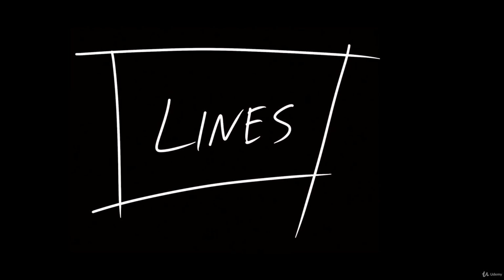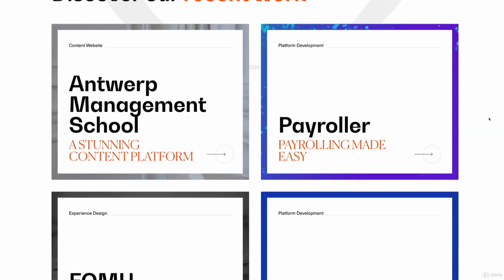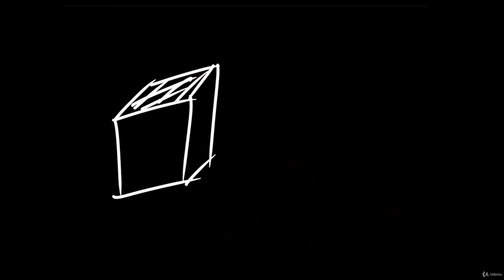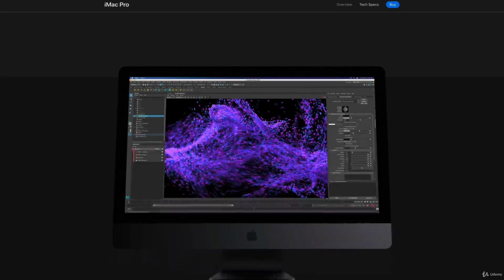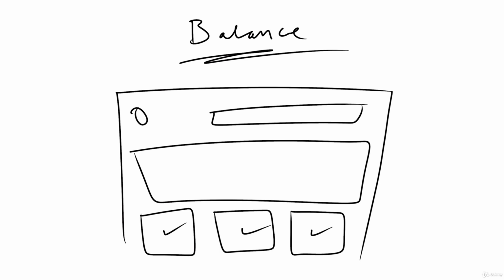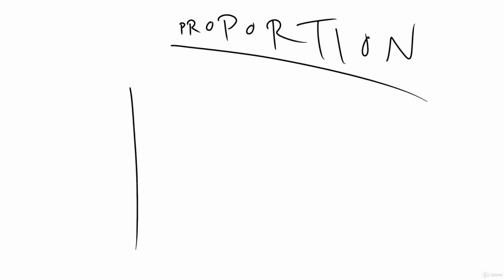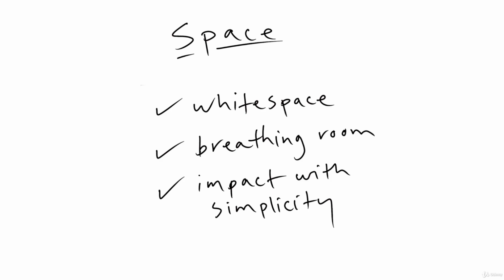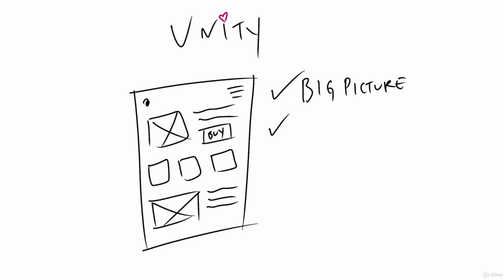001 Elements & Principles of Visual Design on the Web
Elements & Principles of Visual Design on the Web